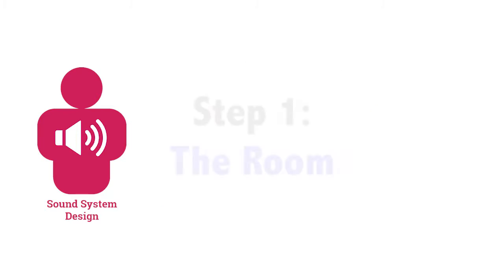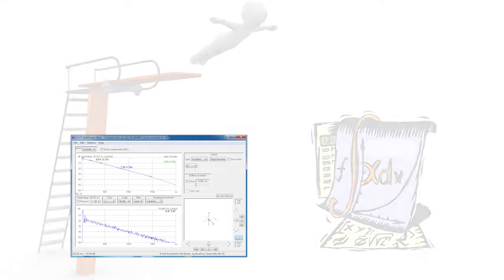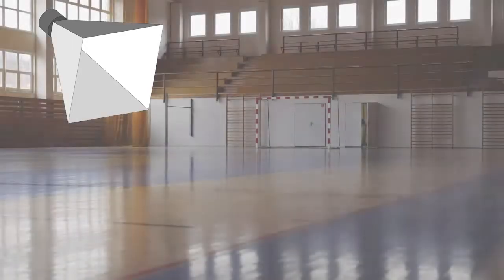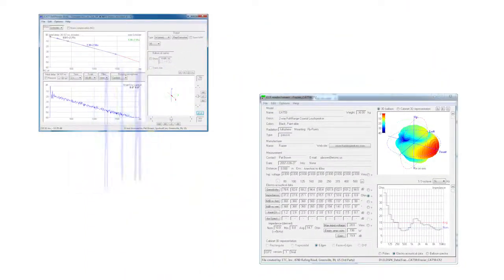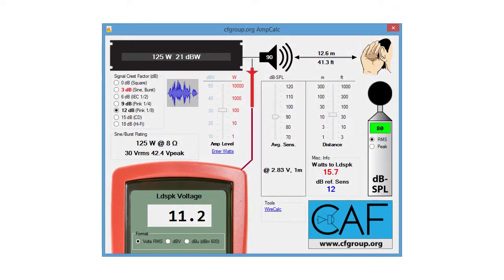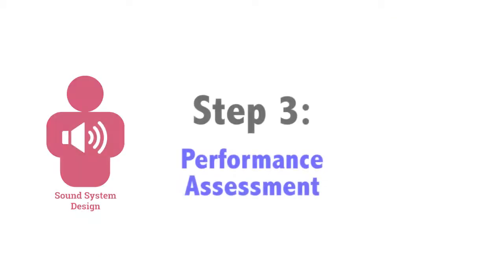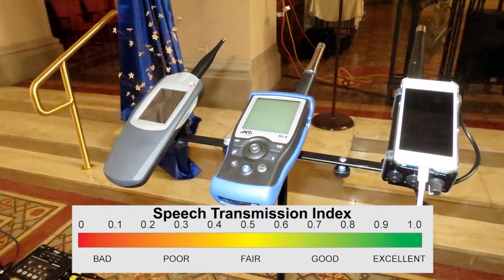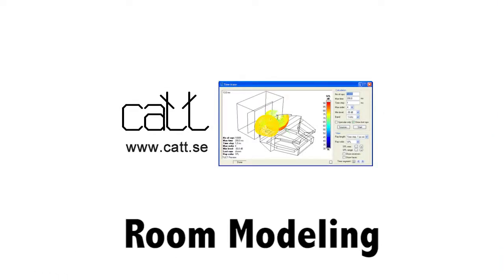SynAudCon "Sound System Design" In-person Audio Training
In  this 3-day "Sound System Design" seminar, Pat Brown presents a logical, intuitive, and comprehensive approach to sound system design.

The proven process begins with a site survey, and ends with the use of computer modeling to aid in loudspeaker selection and placement.